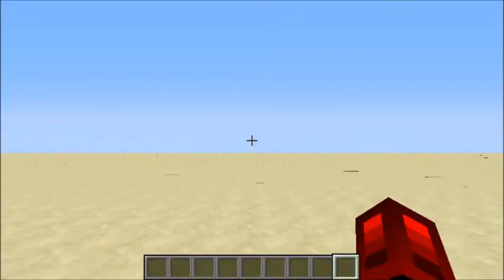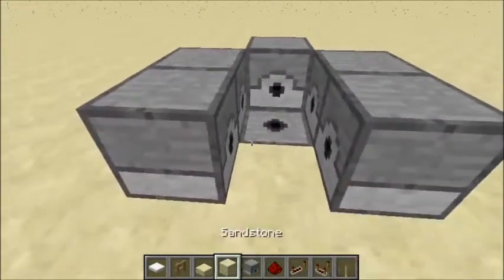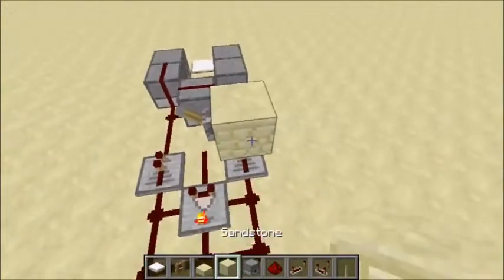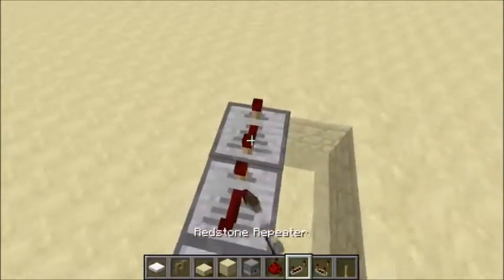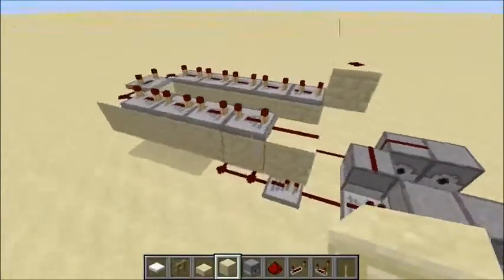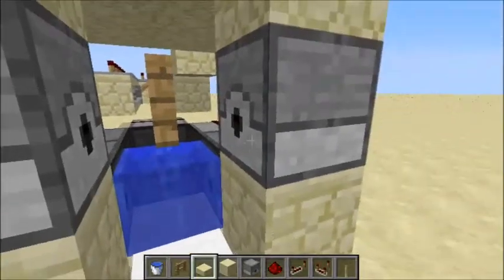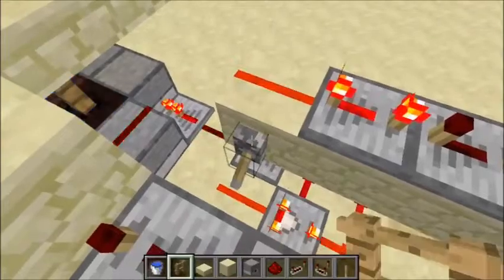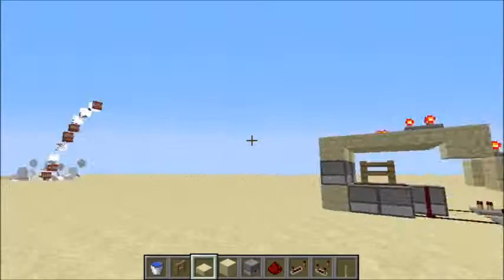How To Make a Rapid Fire TNT Cannon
This cannon can shoot up to 600 times in a minute.  It goes through an entire stack of TNT in less than 13 seconds.